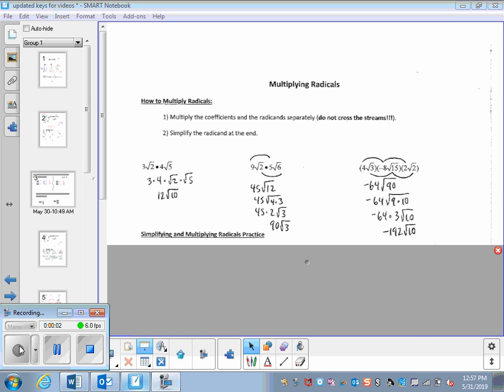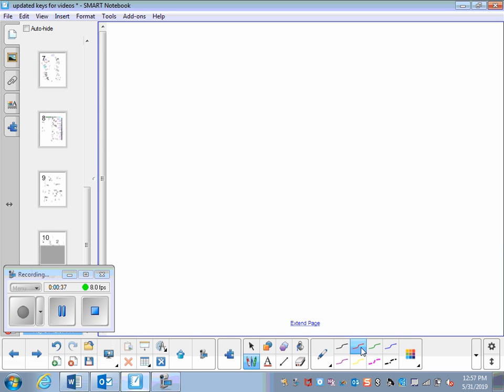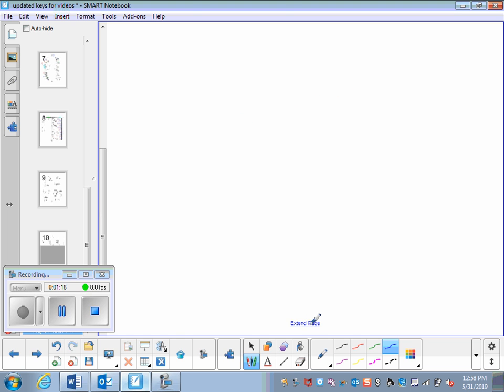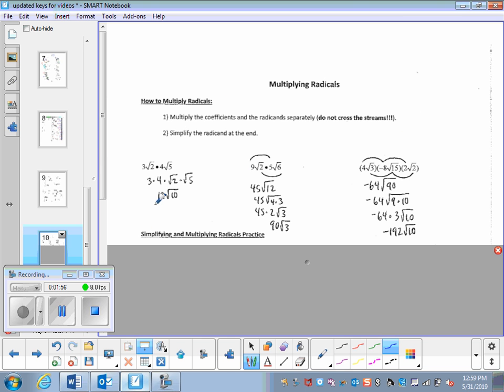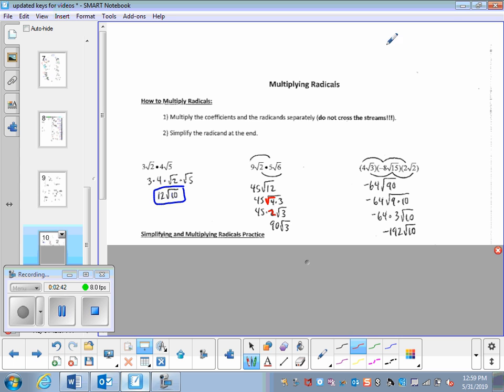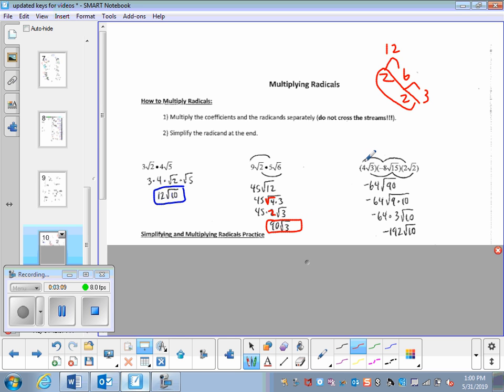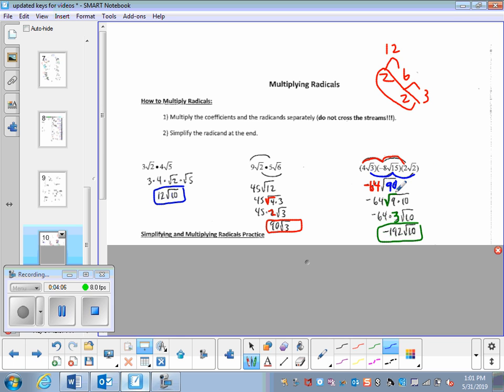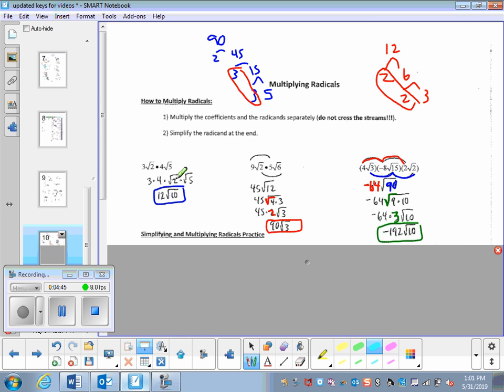M7H Multiplying Radicals - pg. 8